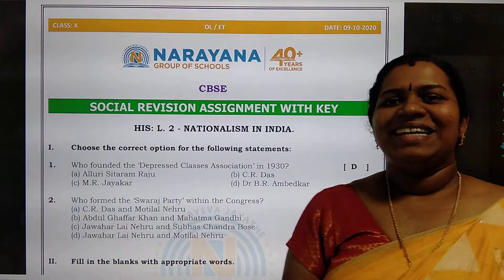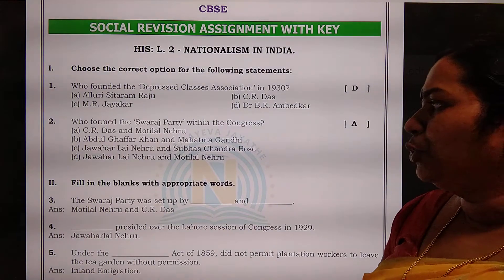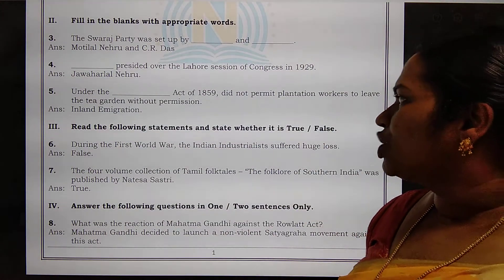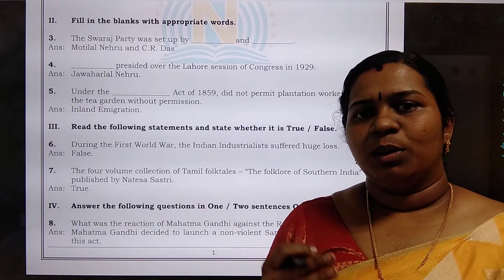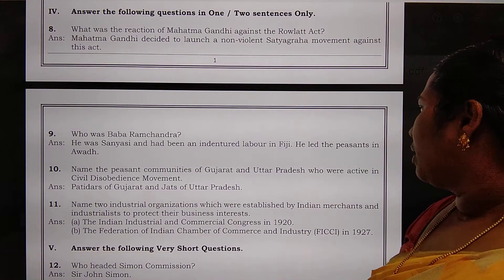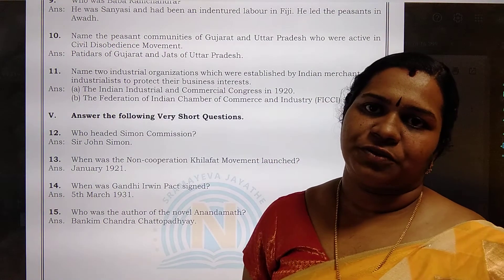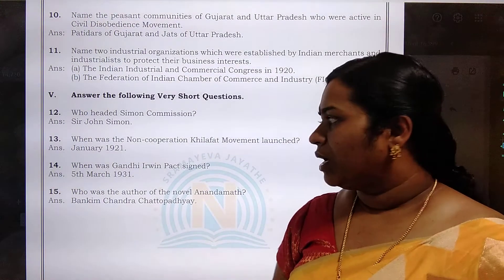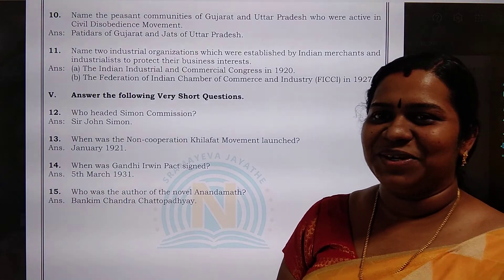CBSE X SOCIAL NATIONALISM IN INDIA